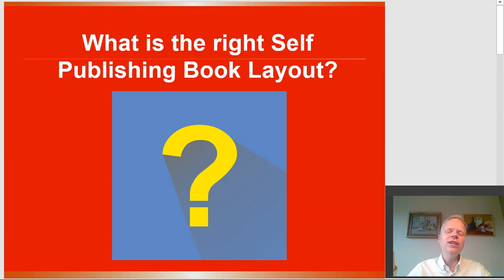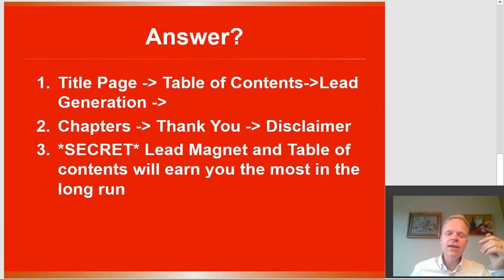What is the right self publishing book layout?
Need to find the correct book layout? CLICK to find out!
☆★☆ FREE Self-Publishing Secrets Checklist! ☆★☆

☆★☆ GET IN TOUCH WITH ME ☆★☆